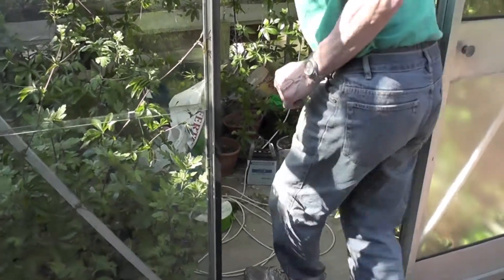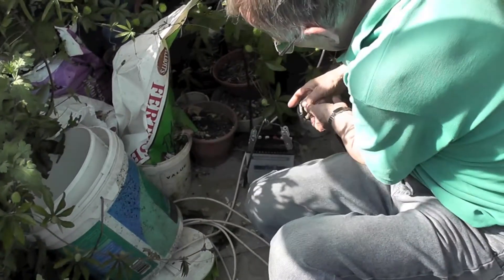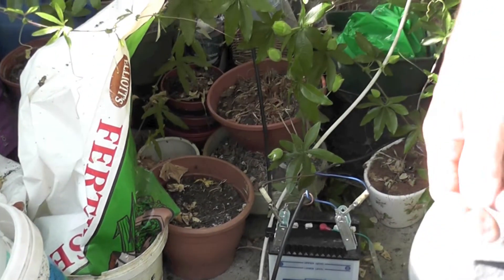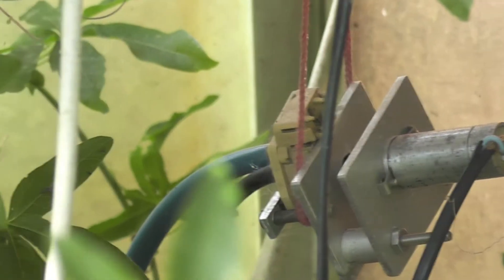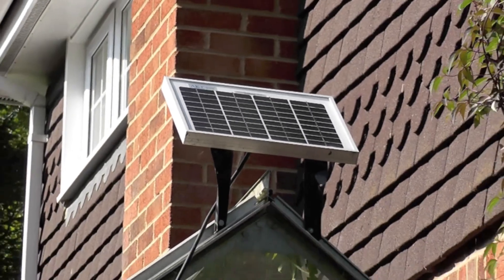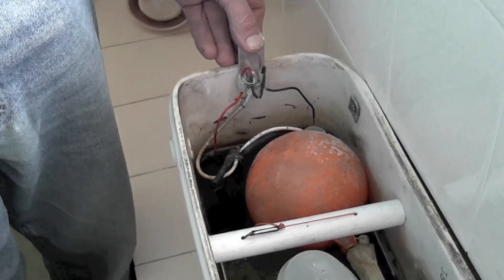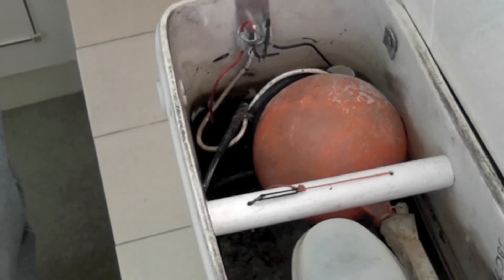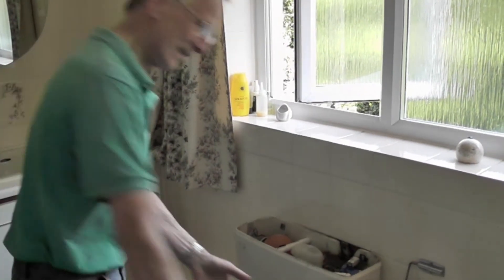How to make a solar powered system that fills a toilet cistern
Explanation of how to create a solar powered cistern-filler that pipes rain-water from a water-butt into the upstairs bathroom to save on water consumption.